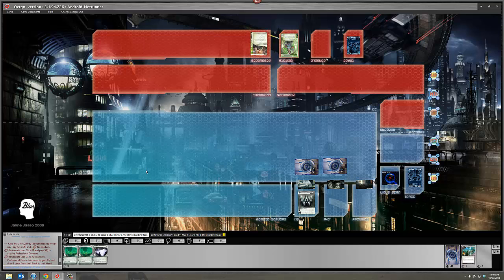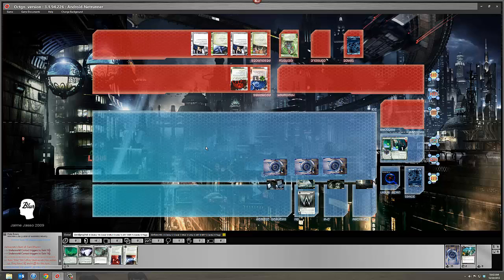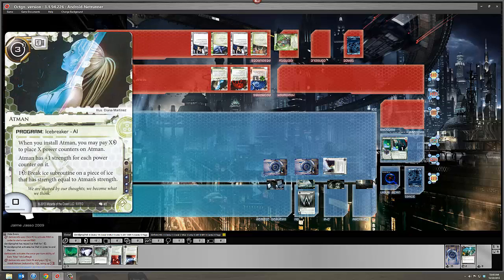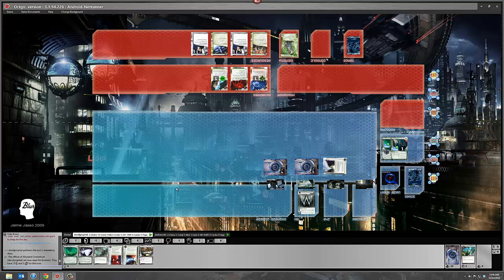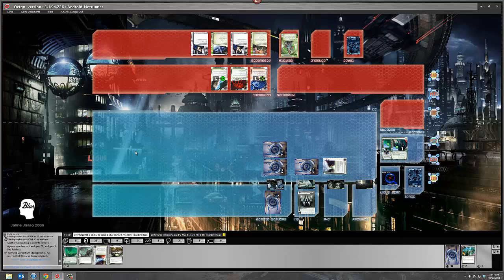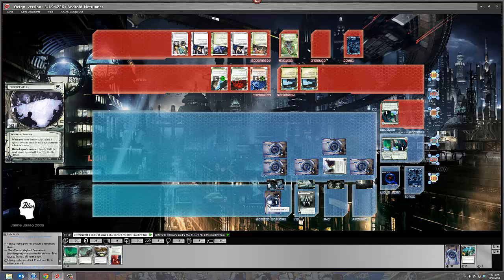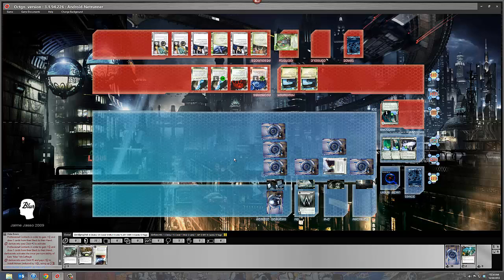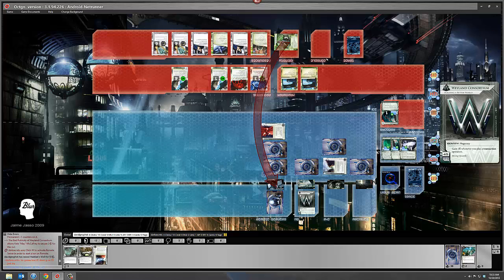Android Netrunner: BabW vs Kate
I take my Weyland BABW deck up against a Kate deck.  Full commentary plus a bunc of meandering about meta and whatnot.

Getting ready for Worlds in November... see you there?